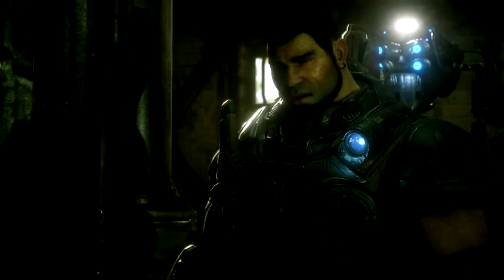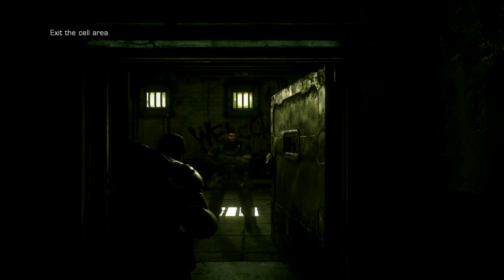Gears of War Ultimate Edition and Windows Store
Gears of War Ultimate Edition is the first full DX12 game out and only purchashablle via the Windows Store and at under £23 I thought it worth buying to see what is what and if it was a fail for Windows Store. First impressions wasn't good but after a restart of the game, what you see is what you get. I am running this game on a Titan X and a 3930K at 4.2Ghz with 16GB DDR3 2133Mhz ram.